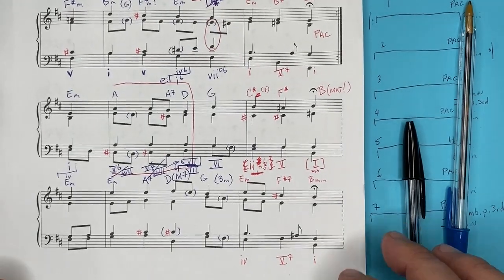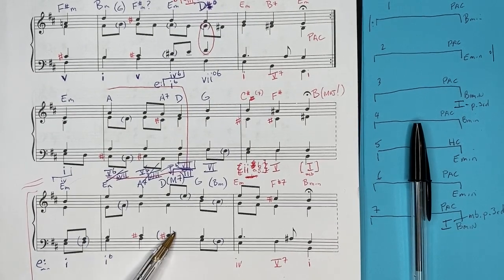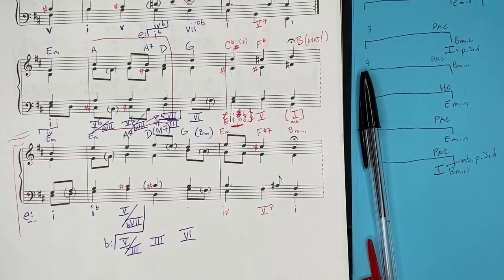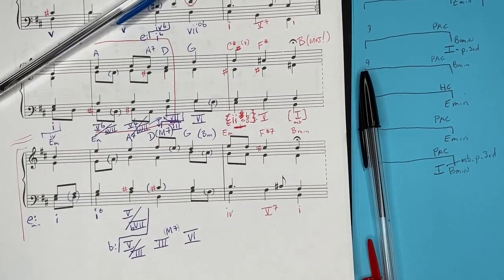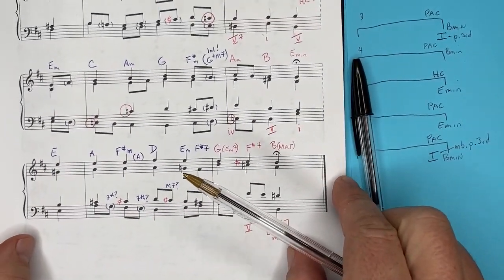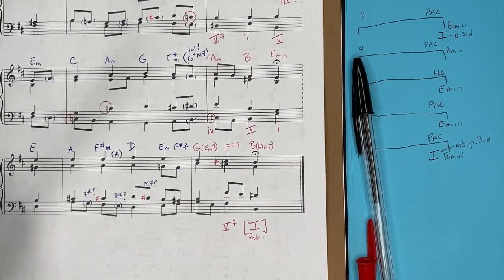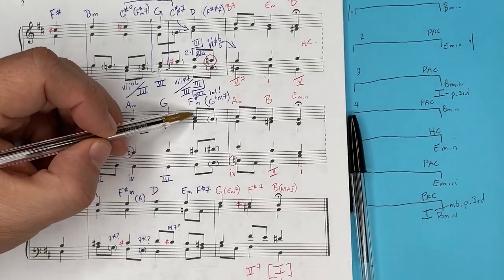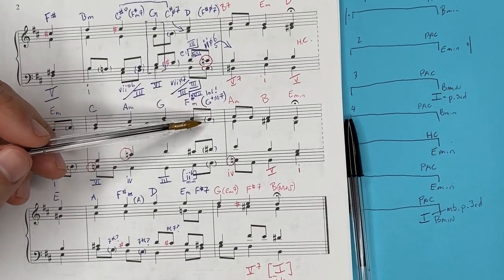Bach Chorale in G and B minor, BWV 7.7_PART 3_(Phrases 4-7, Chord Analysis)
This is the 3rd of 3 videos overviewing the harmony of Bach's BWV 7.7 Chorale.
This one looks at the chord function and key changes in the last half of the chorale (phrases 4-7).

And the analysis of the chords and key changes for phrases 1-3 can be found in the part two video: